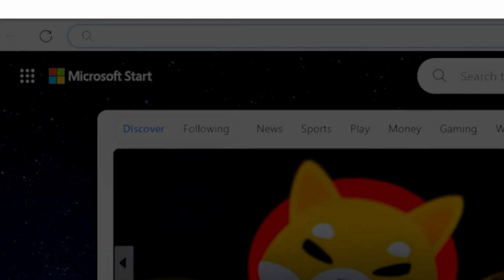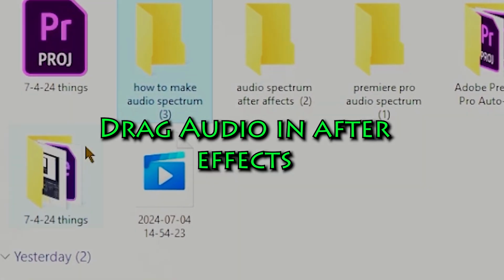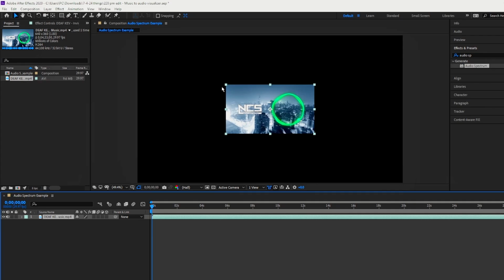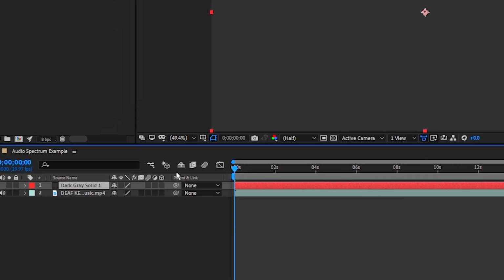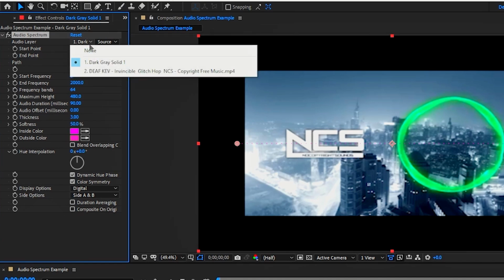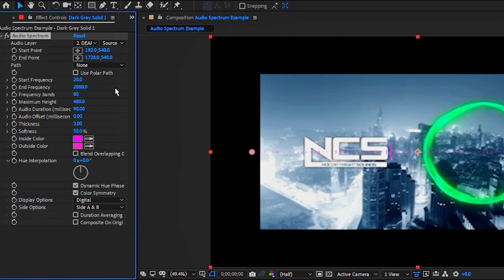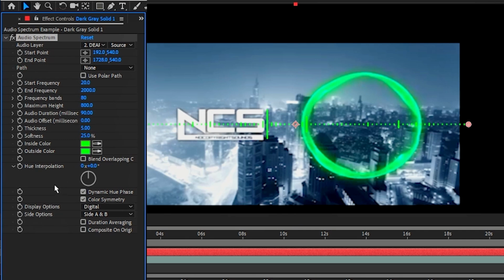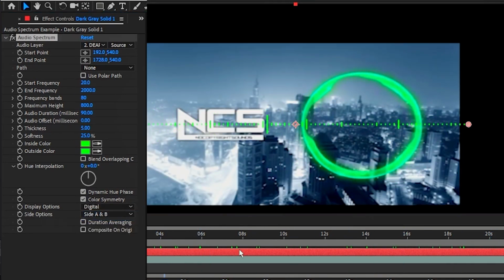After Affects Audio Spectrum (2025 Tutorial)